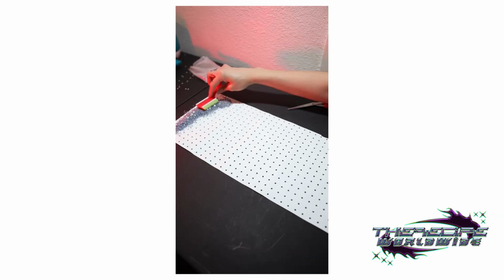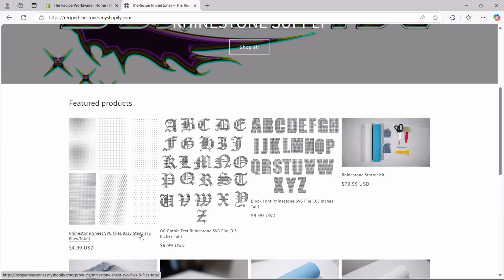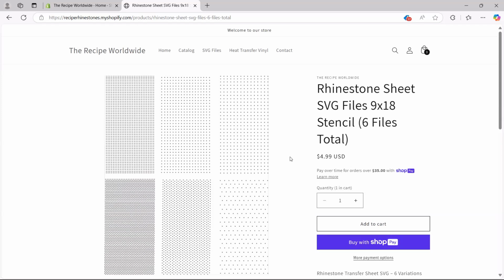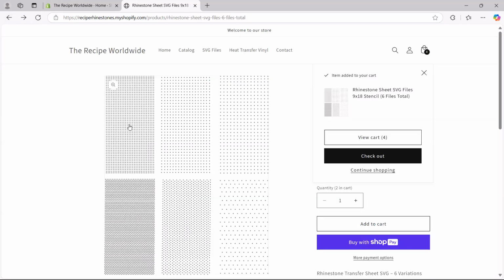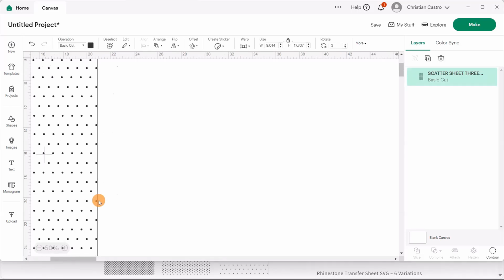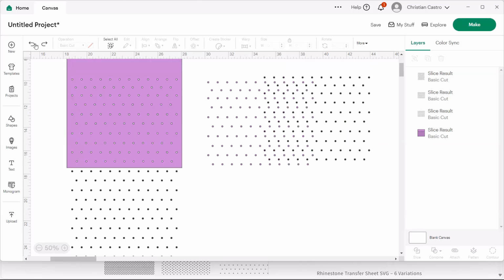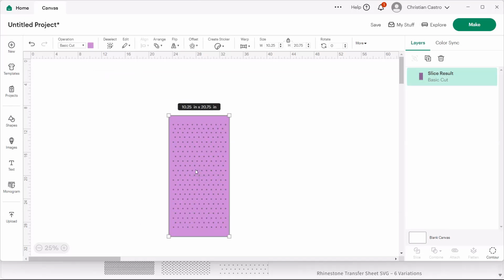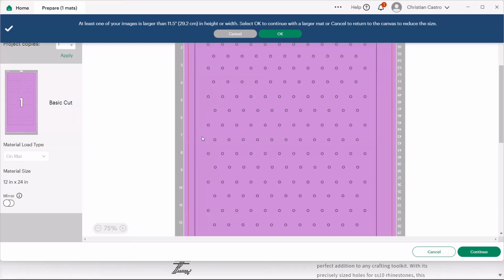Create Your Own Scatter Rhinestone Sheets In Cricut Design Space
Amazon Storefront (supplies): Check out this list Cricut, HTV & Heat Press Supplies from influencer-697637c1

My mission is to help you start growing your brand using your Cricut!